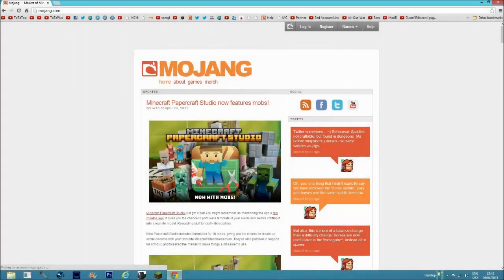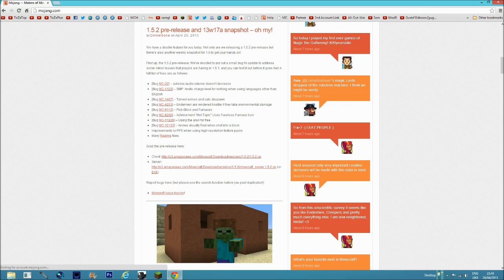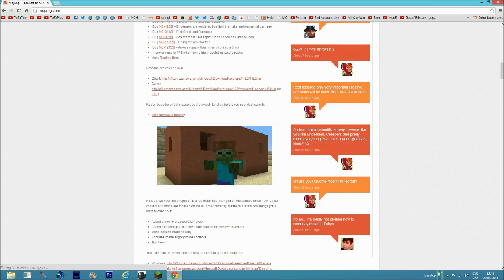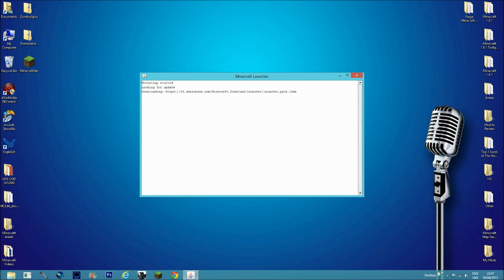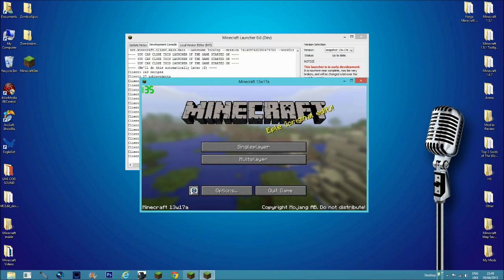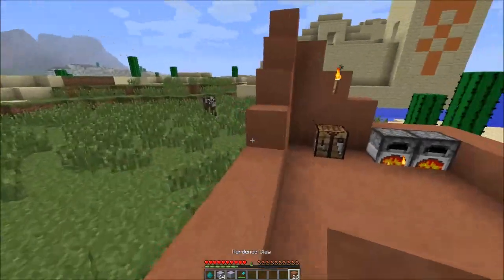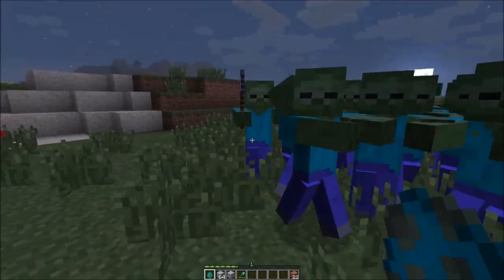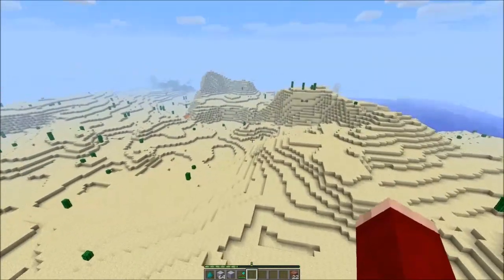Minecraft 1.5.2 / 13W17A Update & How to Install New Minecraft Launcher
If you enjoyed and found this video helpful a like its very much appreciated, thank you : )

You heard right, it's a double-feature today!  The 1.5.2 Pre-Release, as well as the 13w17a Snapshot are now available for testing!

BUGFIXES IN 1.5.2

Jukebox audio volume doesn't decrease
SMP: Anvils charge level for nothing when using languages other than English
Tamed wolves and cats despawn
Endermen are rendered hostile if they take environmental damage
Pick-Block and Furnaces
Achievement "Hot Topic" Uses Faceless Furnace Icon
Using the anvil for free
Arrows visually float when shot into a block
Improvements to FPS when using high-resolution texture packs
Many Realms fixes

CHANGELOG FOR 13W17A

Added a new "Hardened Clay" block
Added extra tooltip info in the search tab for the creative inventory
Made deserts more deserty
Zombies made slightly more sociable
Bug fixes!